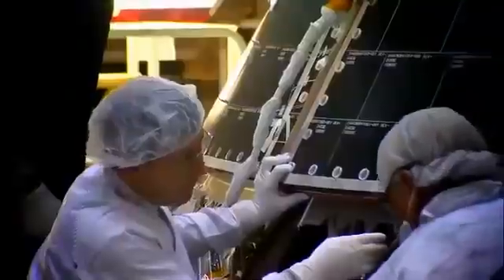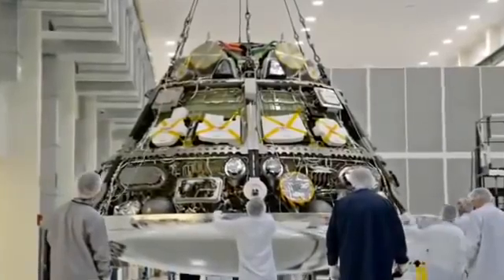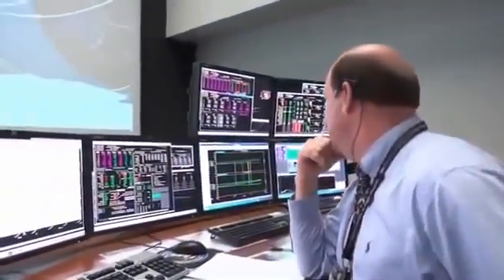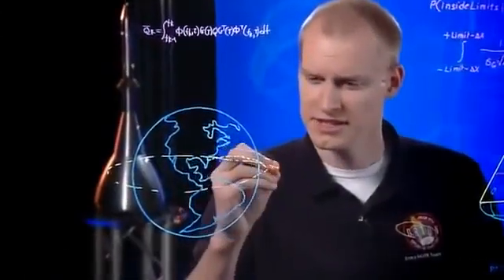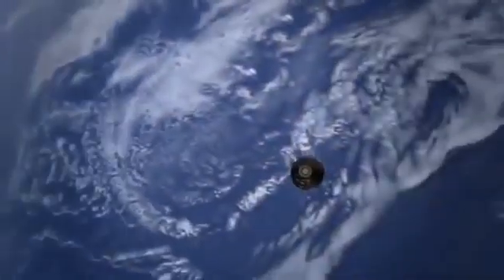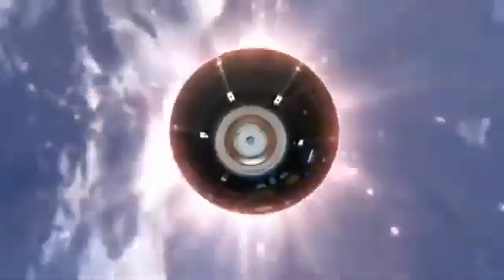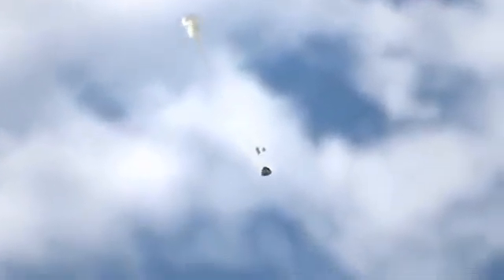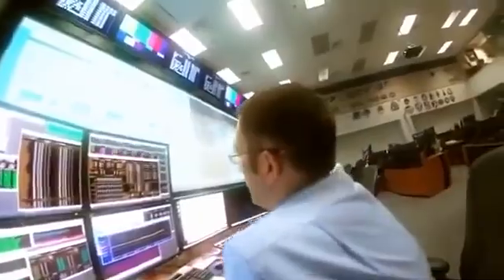NASA engineer admits they can’t get past the Van Allen Belts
This video released by NASA about the upcoming Orion space exploration craft, shows a NASA scientist admitting that they still haven't worked out how to properly shield the spacecraft from the radiation emitted from the Van Allen belts.

Important to note:
The Apollo missions allegedly passed the Van Allen Radiation Belts.
Does technology go backwards? Why can't they simply use technology that they have used 50 years ago!?

NASA contacts:
Rachel Kraft
Headquarters, Washington

Brandi Dean
Johnson Space Center, Houston